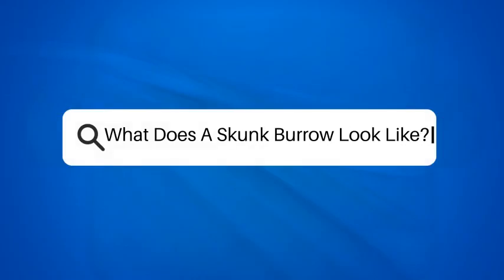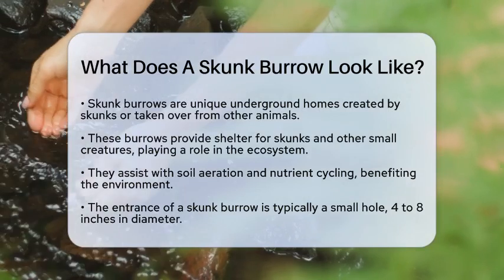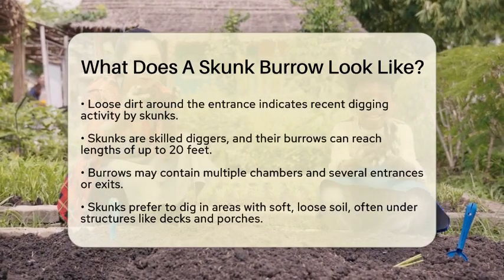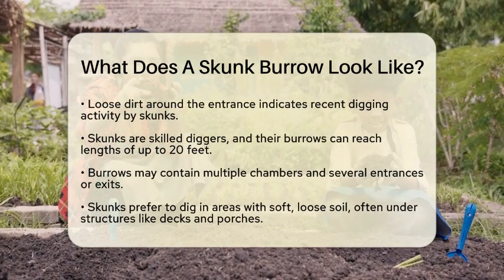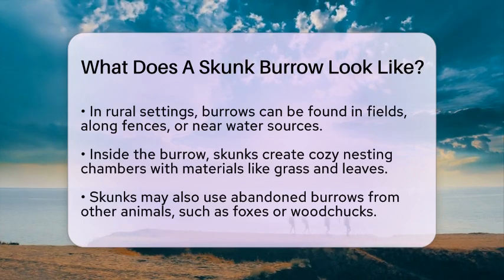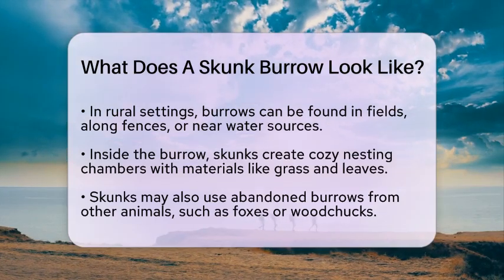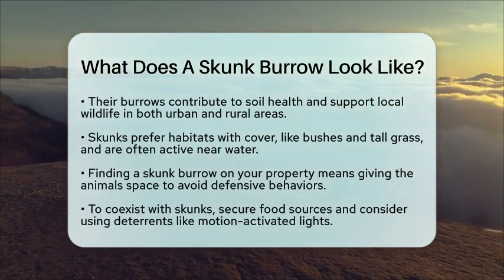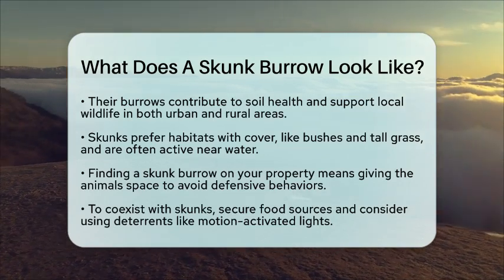What Does A Skunk Burrow Look Like? - Ecosystem Essentials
What Does A Skunk Burrow Look Like? In this informative video, we will take a closer look at skunk burrows and the important role they play in the environment. Skunks create or utilize these underground homes for shelter, and they can also benefit other small animals. We’ll discuss the characteristics of skunk burrows, including their typical size and structure, as well as the types of locations where you might find them.

You’ll learn about the materials skunks use to make their nesting chambers comfortable and how they sometimes take advantage of abandoned burrows made by other animals. We will also touch on the ecological significance of skunk burrows, including their contributions to soil health and wildlife habitat.

If you encounter a skunk burrow on your property, we’ll provide tips on how to coexist peacefully with these creatures while minimizing conflicts. This knowledge is essential for anyone interested in wildlife management or simply wanting to appreciate the role of skunks in local ecosystems.